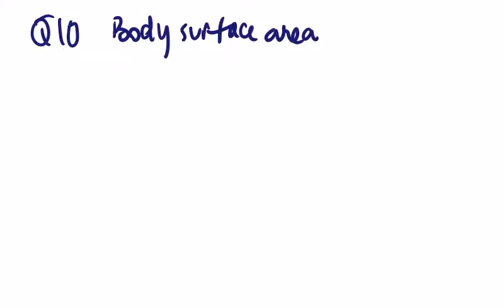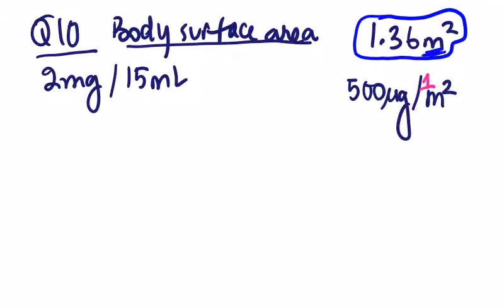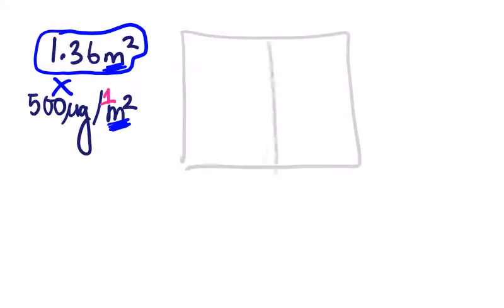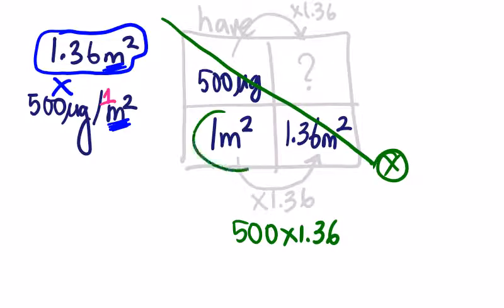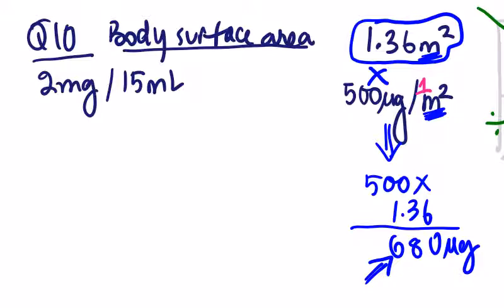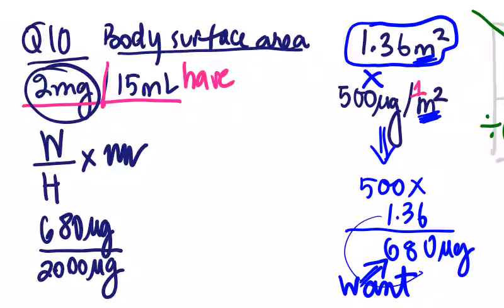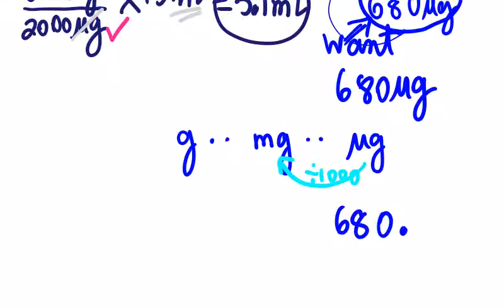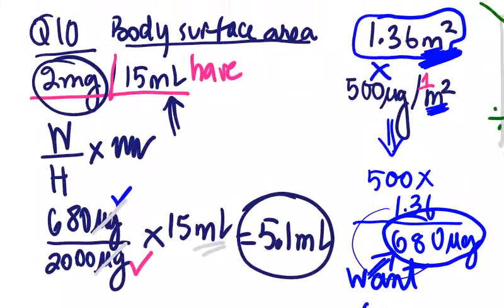BMPS501 Med Calcs Q10 Body surface area